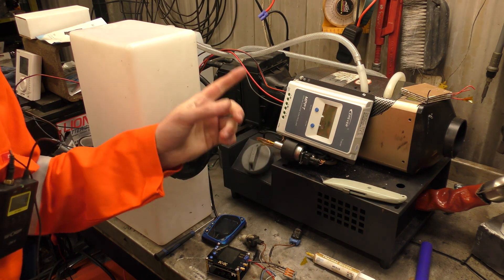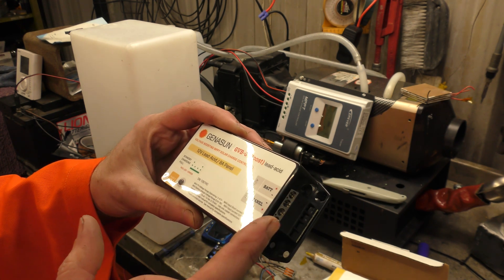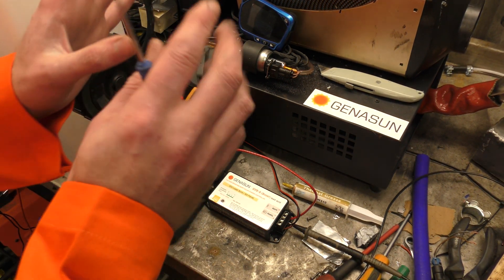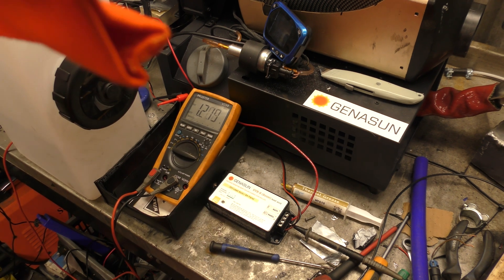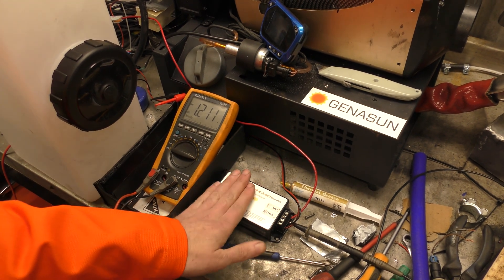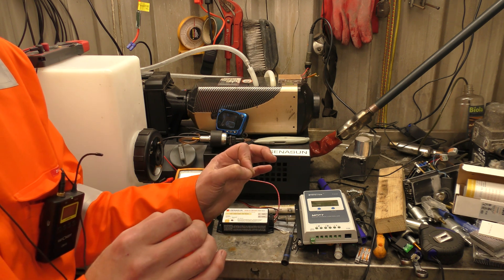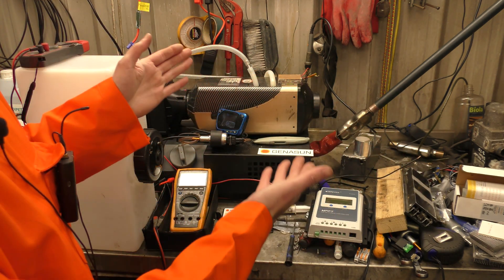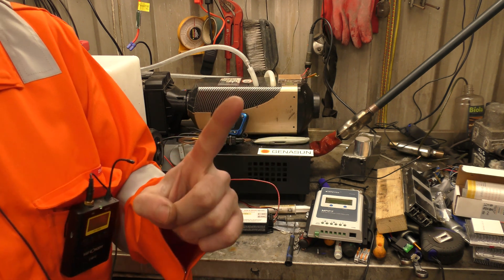Self Powered Diesel Heater Project - Testing the Genasun GVB-8 - part 6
A viewer suggested this MPPT controller.  So I bought it and tested it.